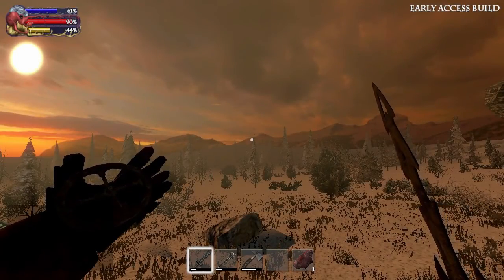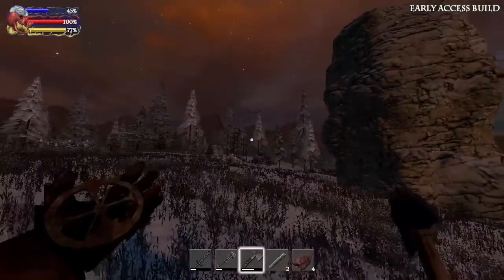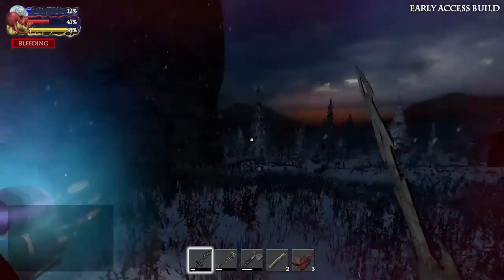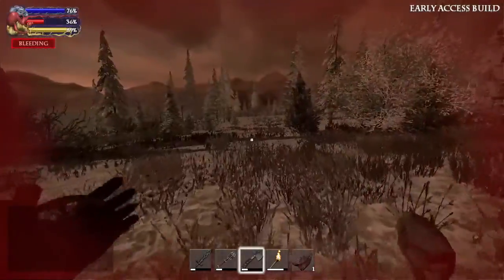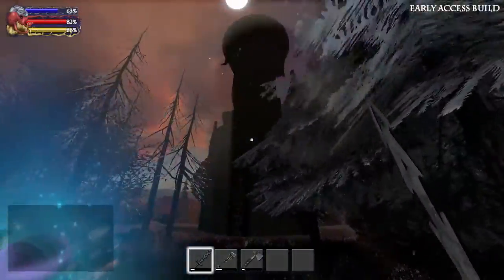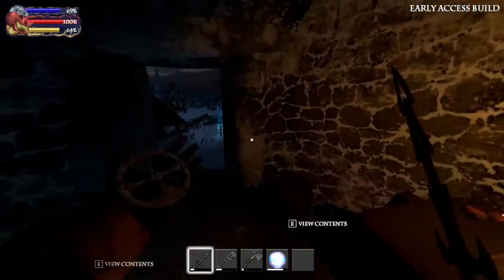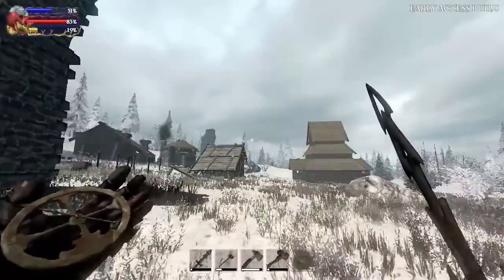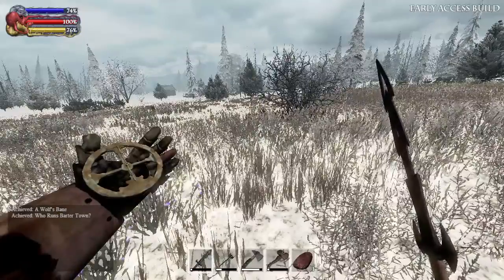Goodbye Monolithville & Unity 4 | Let's play Savage Lands (S1 Ep 46 season finale)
In our Savage Lands season 1 finale we pull together everything about the upcoming Unity 5 update & get our final achievements (Who Runs Barter Town & Wolf's Bane).

* WARNING: This video is set on the old Sundered Isle legacy map. For videos on the new Islands of Tarvhas, check out Season 2

We've reached the end of our first season of let's play Savage Lands as we wait for the new Unity 5 update in December 2015! To celebrate, we pull together everything we know about the new island and what else is to come as Savage Lands early access heads towards full release.

We discuss the first new features to be added in the Savage Lands Unity 5 update, the new map, new creatures, new AI, combat changes, new buildings, lore, fishing and the new dev team.

Meanwhile, we try to claim the last achievements of the original 20 - Who Runs Barter Town & Wolf's Bane. This involves forging a weapon and building a town hall in Monolithville - but with 400 wood needed, we attempt to enlist the dragon Kur to help. But will Senpai notice us?

Season 2 of our Let's Play Savage Lands series will follow when the Unity 5 update hits.

Savage Lands game version: 0.8.2.50
Developed by: Signal Studios / DigitalDNA Games
Platform played: PC / Steam

This is a Savage Lands gameplay/let's play series that shows off singleplayer & multiplayer (PvP and co-op), with survival tips, crafting, navigation help & fighting wolves, boars, bears, dragons, giants and more...